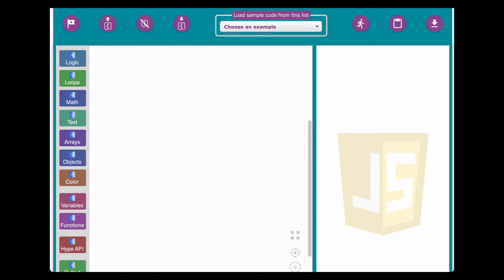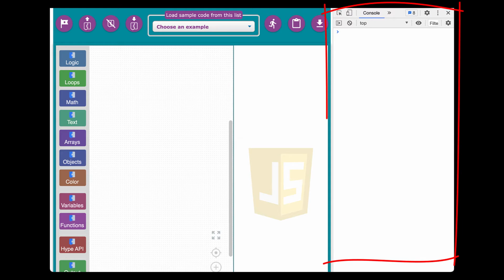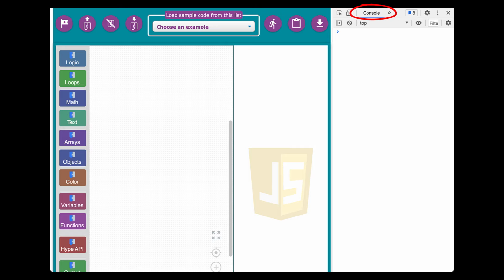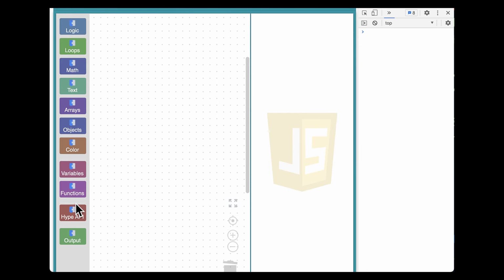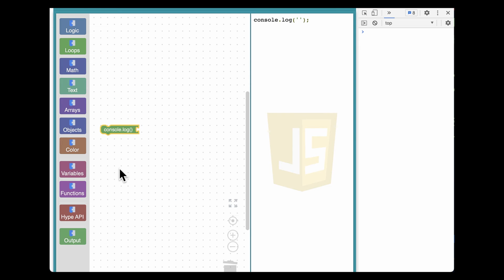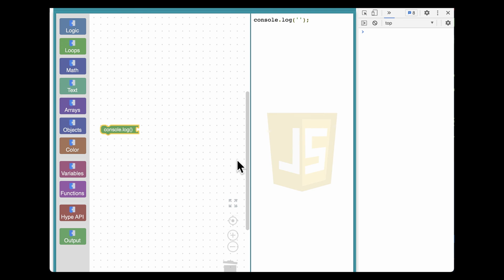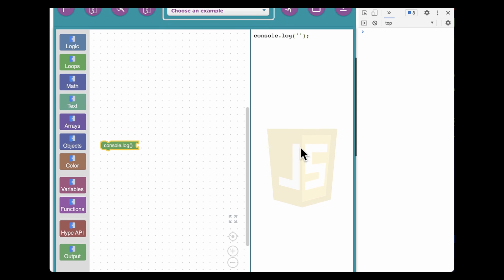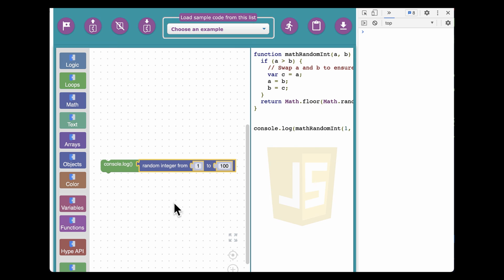Hello Console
A short instructional video describing how to use the Hype Code Playground.